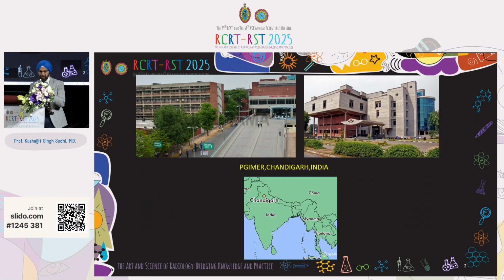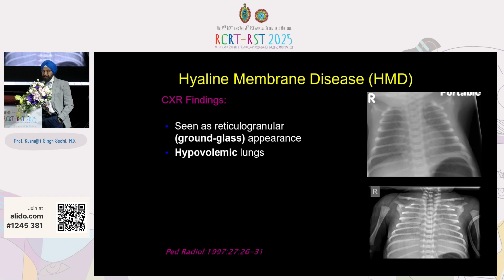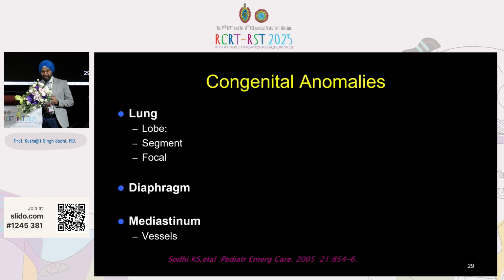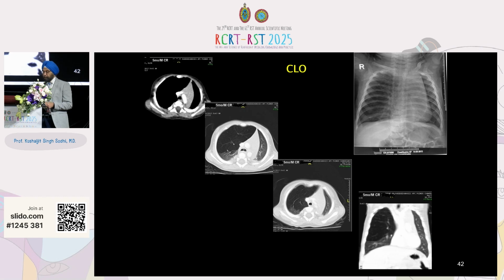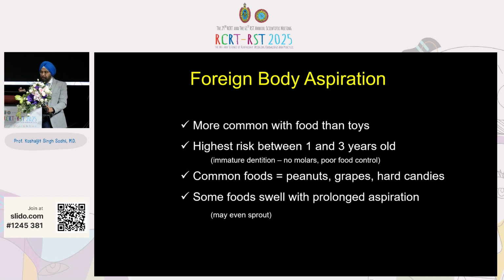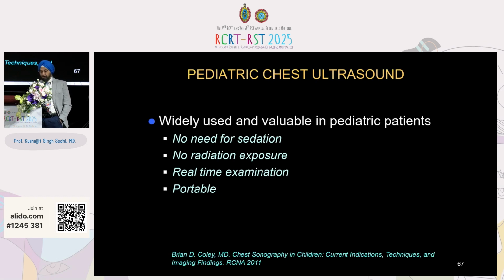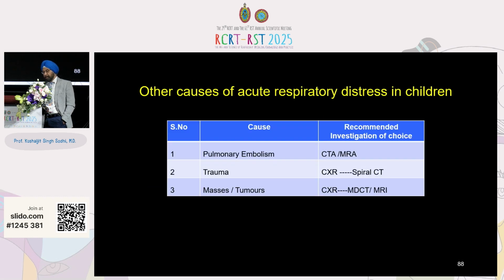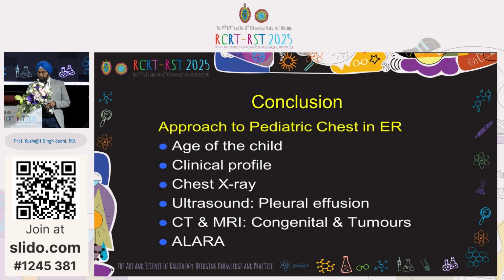Rerun Topics : Approach to Pediatric Chest in ER_Speaker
SESSION : Approach to Pediatric Chest in ER
Speaker : Prof. Kushaljit Singh Sodhi, M.D.
Date : 20 March 2025